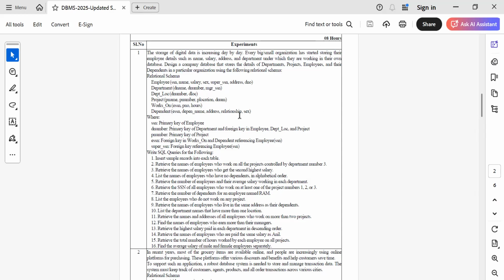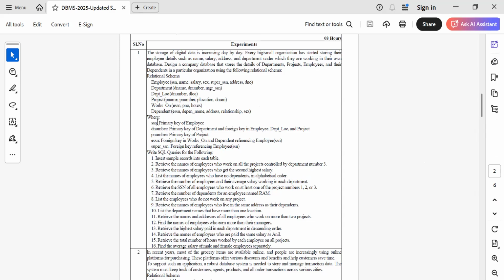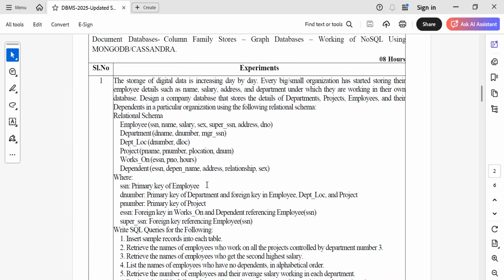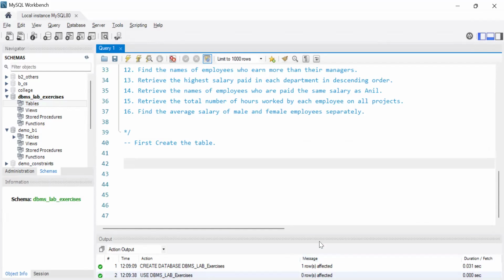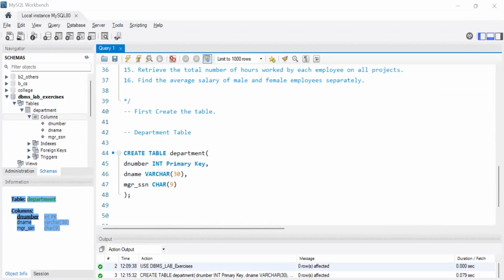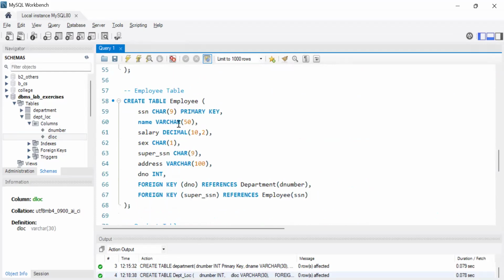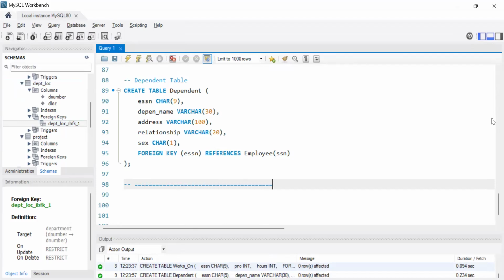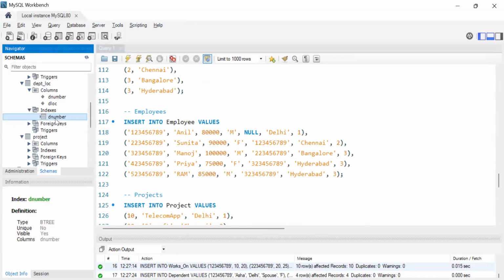DBMS Experiment 1 - Part 1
(Part 1):

In this video, we’ll dive into the foundational design of a company database using a relational schema. As organizations increasingly store digital data, it’s essential to structure it properly to ensure efficiency, security, and ease of access. In this first part, we’ll explore the key entities involved in our database — Departments, Employees, Projects, and Dependents — and how they relate to each other.

Key Concepts Covered:

Employee Information: We define attributes such as the Employee's name, salary, address, and the department they belong to.

Department Details: How we store information about departments like name, number, and the manager's SSN.

Project Tracking: We track various projects, their names, numbers, locations, and the department number associated with each.

Dependent Information: Storing details of an employee’s dependents — their names, relationship, address, and sex.

Relationships and Foreign Keys: Understanding how different tables link to one another, like how Employee references Department, or how Works_On ties employees to projects.

This schema ensures that data is stored in a structured way, maintaining relationships between employees, their departments, and the projects they work on. Additionally, we’ll discuss the importance of foreign keys, which establish links between different tables and prevent data inconsistencies.

Stay tuned for the next video in this series where we will further break down the relationships between tables and explain how SQL queries can be used to retrieve meaningful insights from this database!